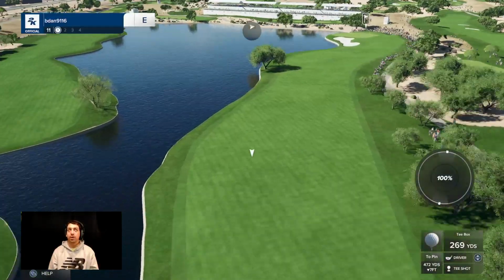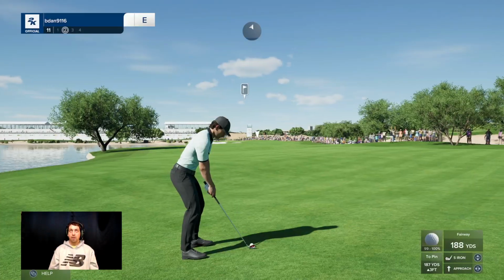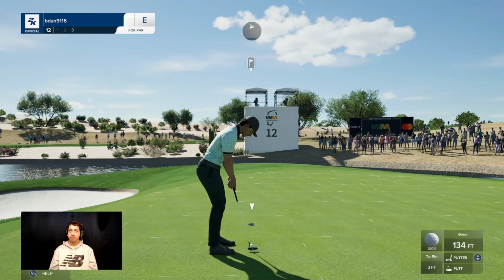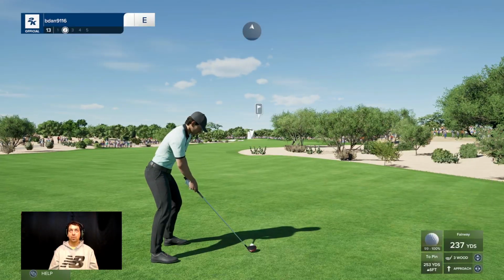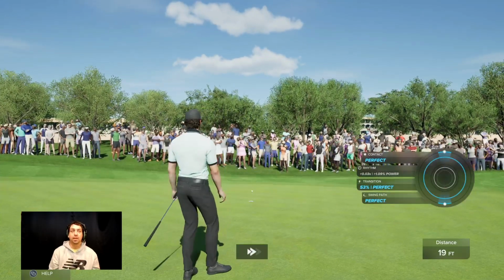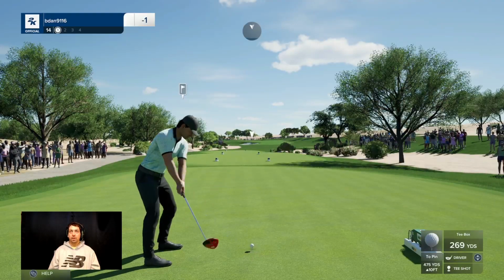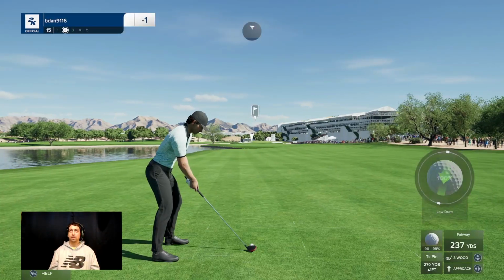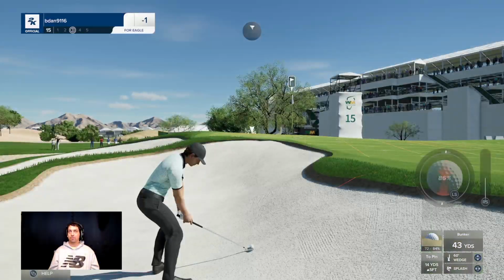PGA Tour 2k25 - What do I like and dislike so far?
A quick video going over what my likes and dislikes are the final day before the full launch of the game.